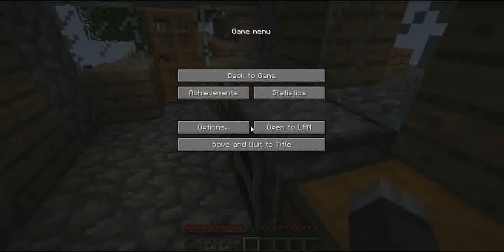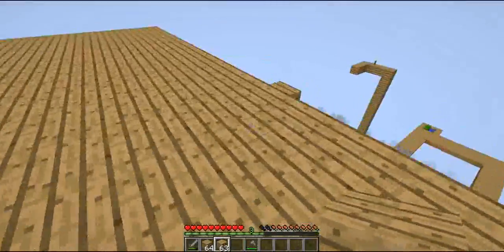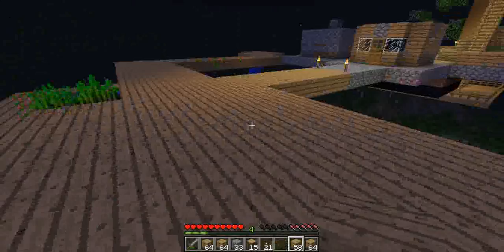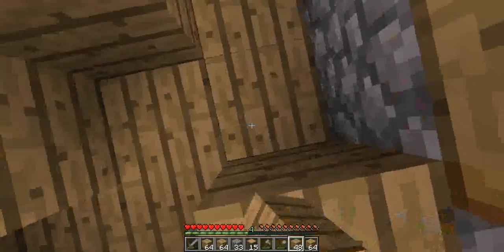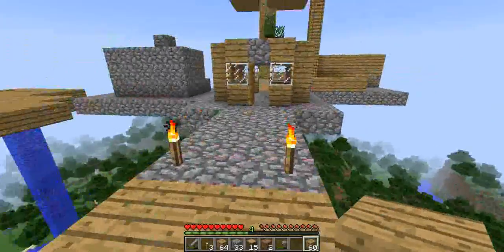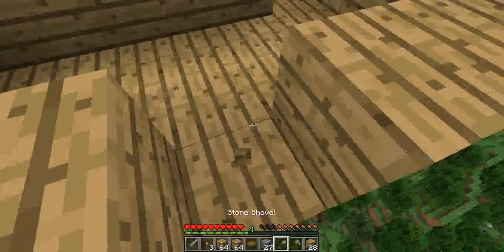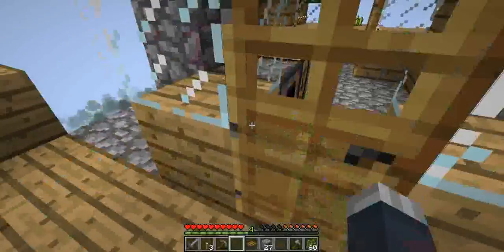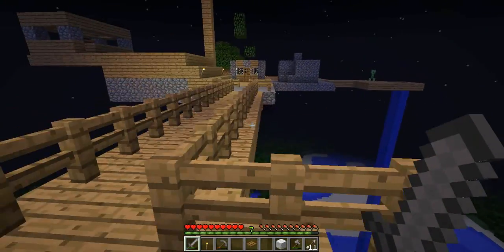Minecraft PC - Sky Island Challenge - First Wool! - [8]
Next episode:Saturday

Hey everyone!I improved my mob spawner in between episode and it works now!Yay I got my first wool to make a bed!